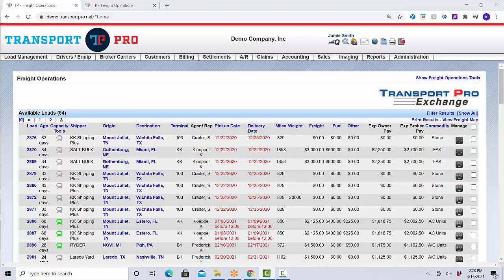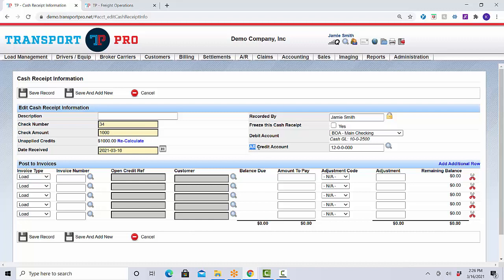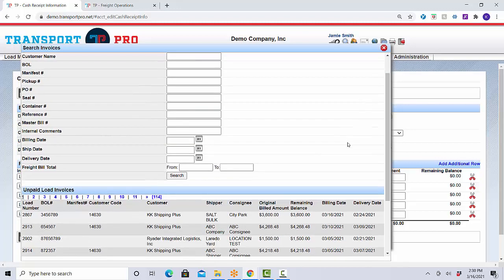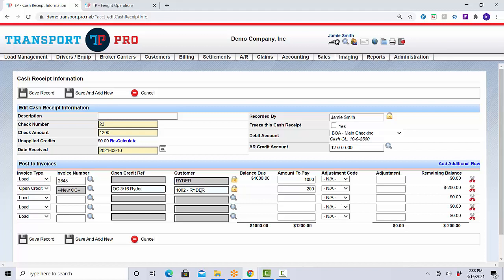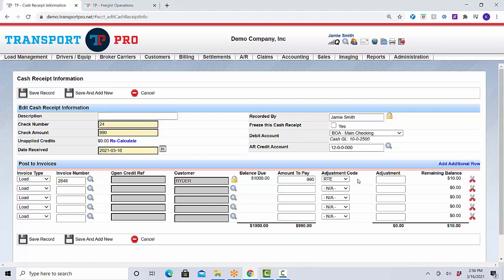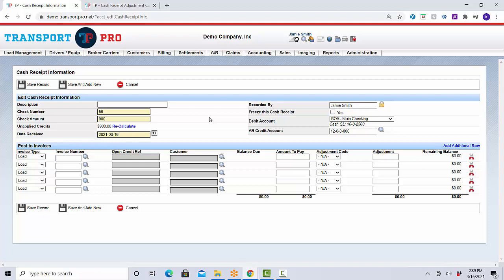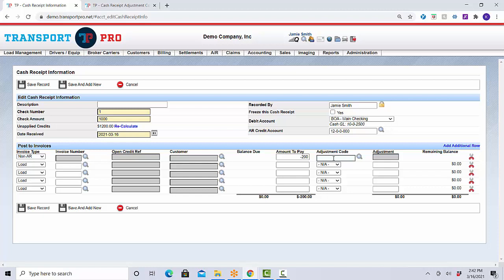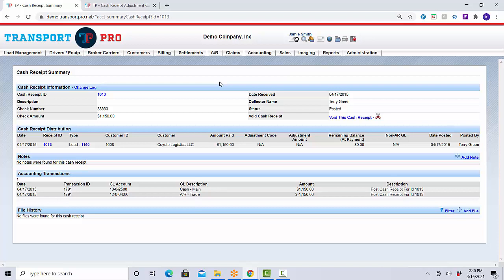How to add Cash Receipts in Transport Pro, the #1 TMS for Fleets, Brokers and 3PLs.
This video shows Transport Pro users how to add cash receipts in the TMS. Record your payments against open invoices via the Cash Receipt module. We show you how to record short payments/overpayments. It is important to note that the Cash Receipt system feeds into the Customer Credit check system and allows you to know when a customer is getting near or exceeding their credit limit.